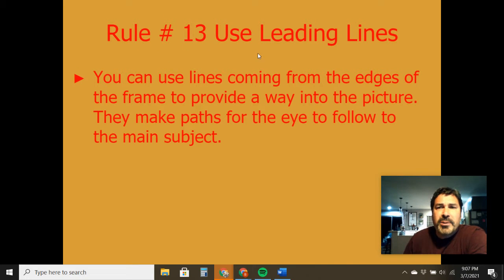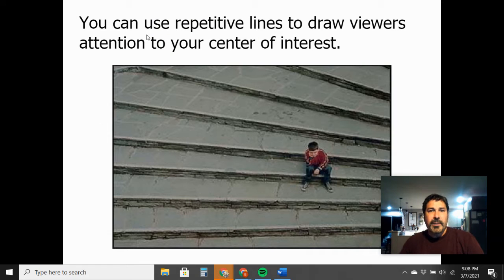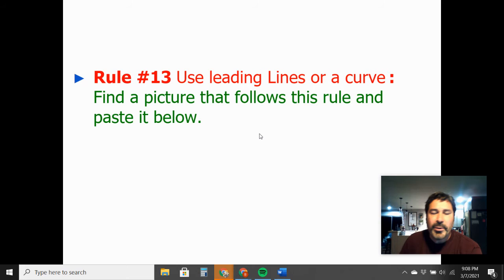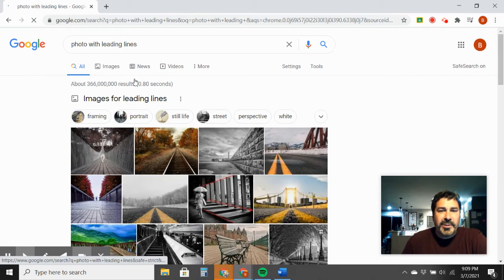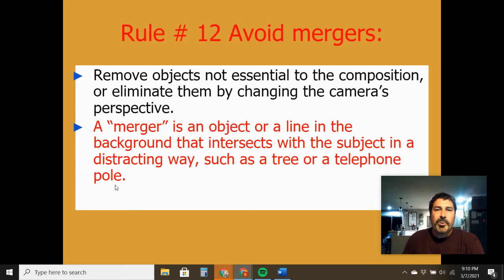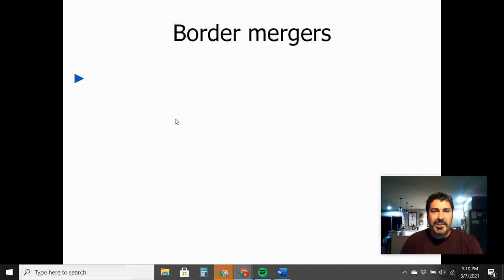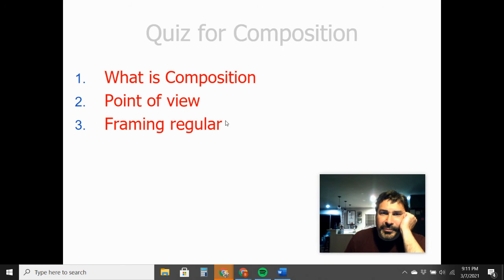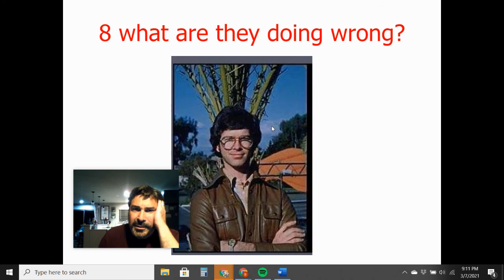Composition Notes 12-13